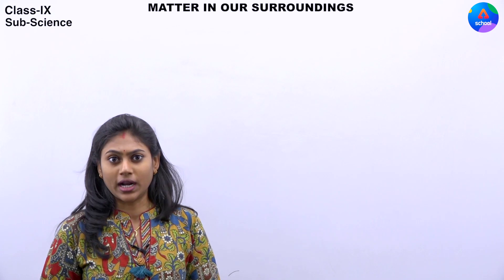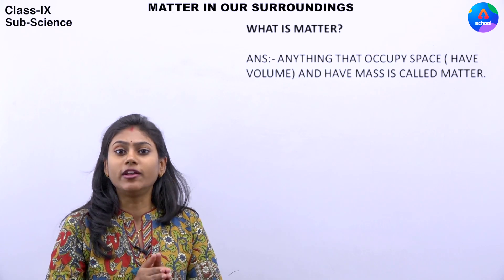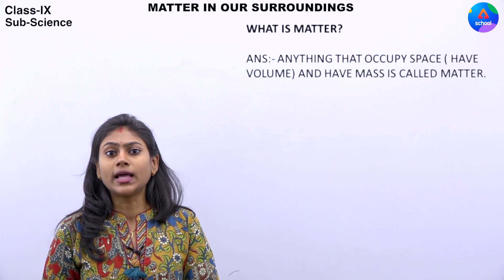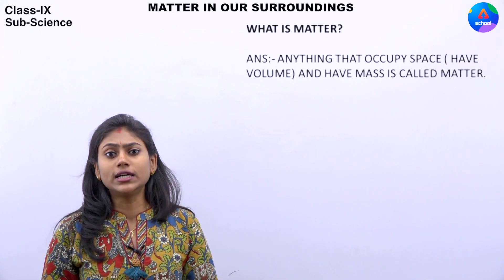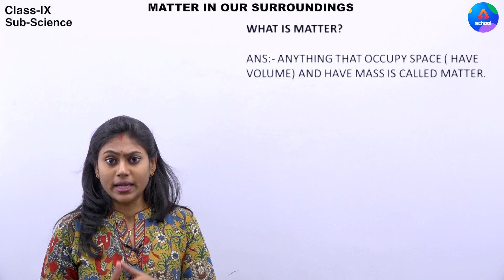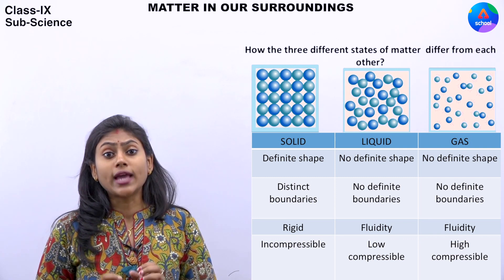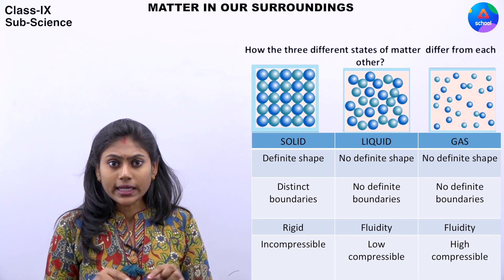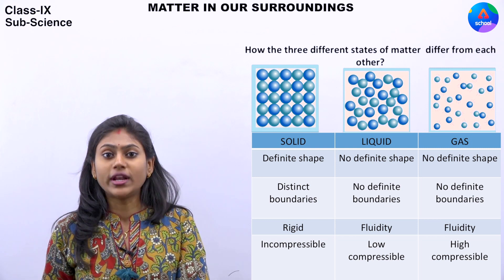Class 9 | Science | Chapter 1- Matter In Our Surroundings | Day 1.2 | Sneha Ma'am